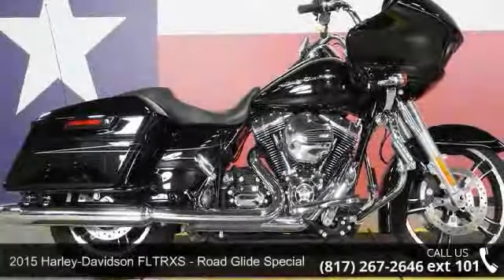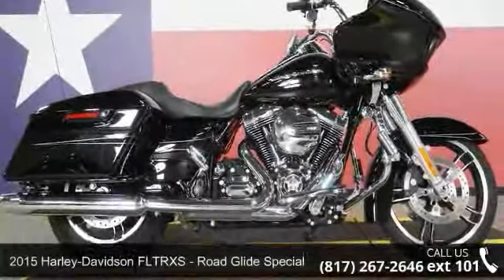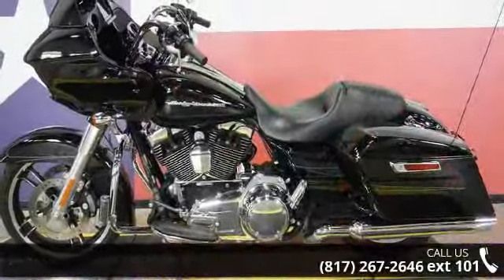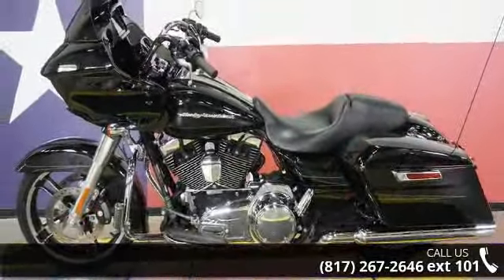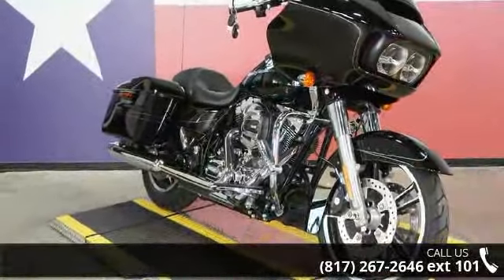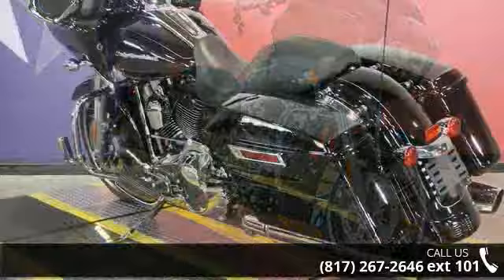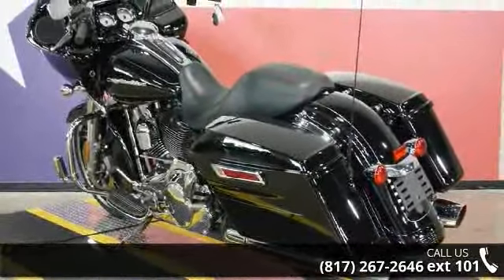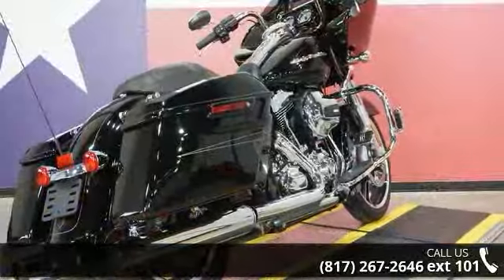2015 Harley-Davidson® FLTRXS - Road Glide® Special - T...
Priced to sell. This is a all stock Road Glide Special. This bike has a fresh service and is ready for the road. 2015 Harley-Davidson&#174; Road Glide&#174; SpecialBack With A VengeanceThe Road Glide&#174; Special motorcycle cuts a wide swath wherever it rolls. BOOM!&#8482; Box 6.5 GT audio system, CVO-style air ride rear suspension, gloss black inner fairing and more. This is H-D attitude with no compromise.Features May Include:Project RUSHMORE - ControlHere are some of the innovations Project RUSHMORE led to: the Reflex&#8482; Linked Brakes with ABS, the Daymaker&#8482; LED headlamps and fog lamps, brighter brake lights, and a steering head with stiffer front forks. Locked-up tires are now history even when there&#8217;s wet pavement. We&#8217;ve made it feel even better to lean your way through a turn. Now you can see better.